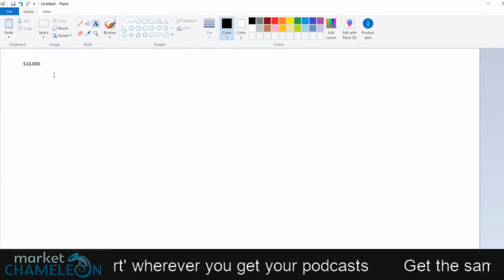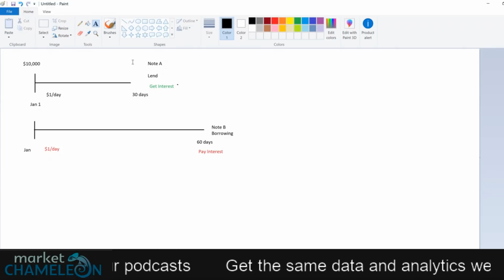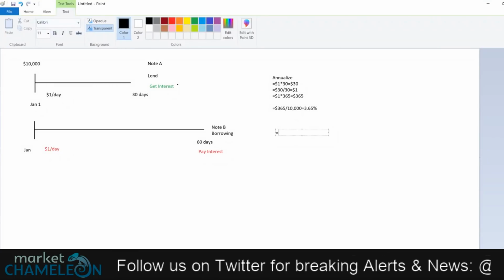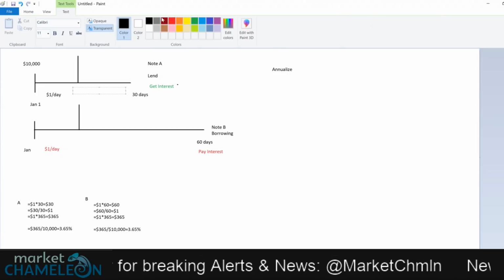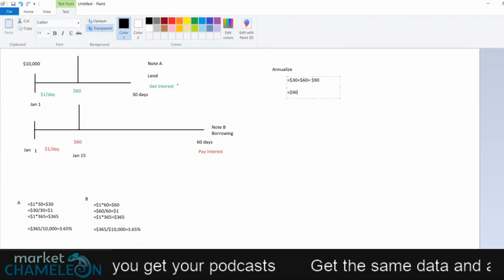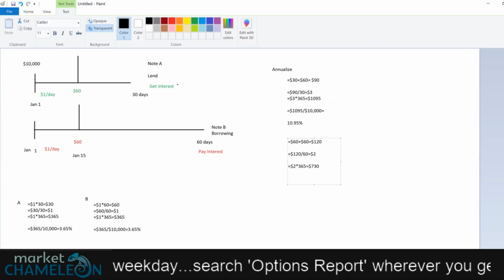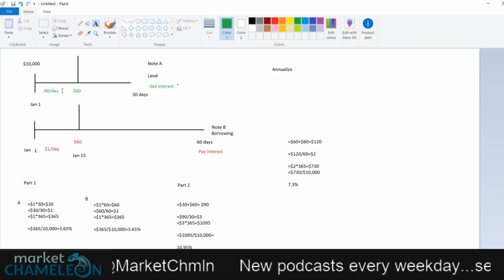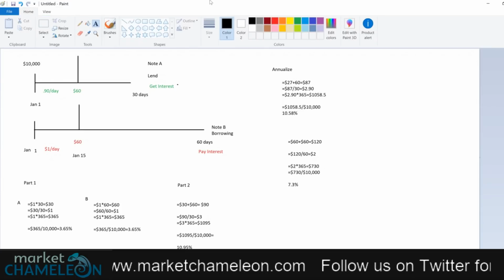What are the flaws in Implied Volatility (IV) | Market Chameleon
Dmitry breaks down the weakness in implied volatility that options traders need to understand in order to trave IV.

Specifically, Dmitry gets into how IV does not take into account outlier events into its calculation. And how options traders must understand this in order to trade options effectively.